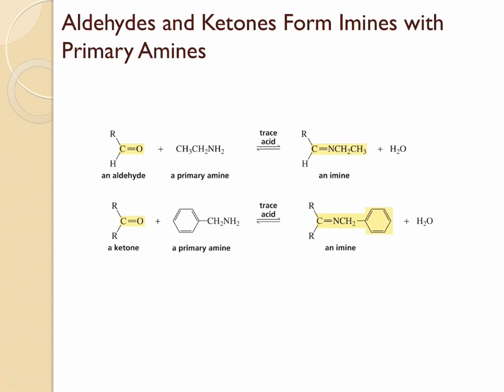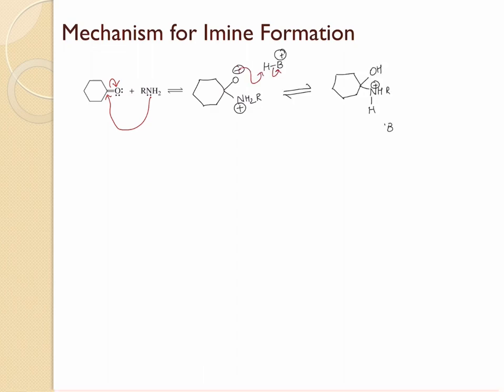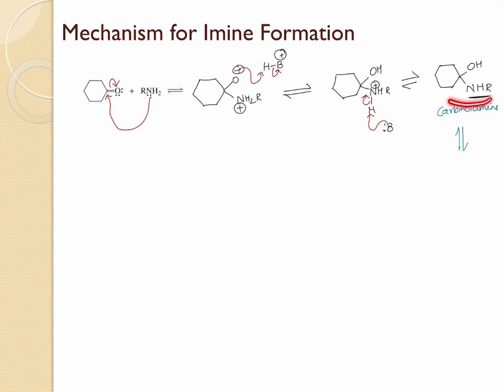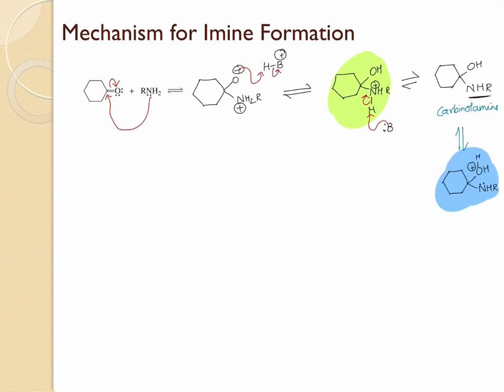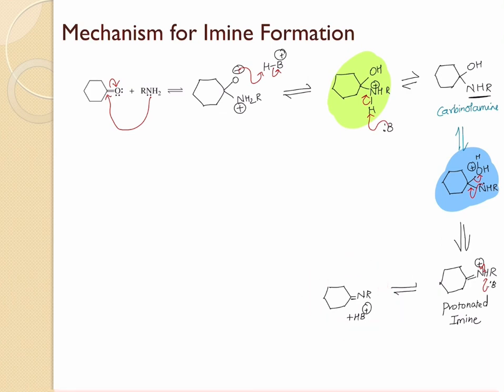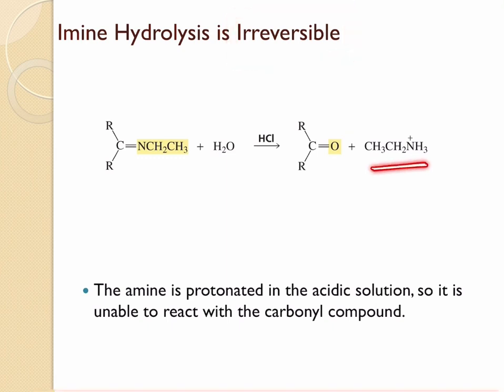Aldehydes and Ketones Part 20 - Formation of Imines